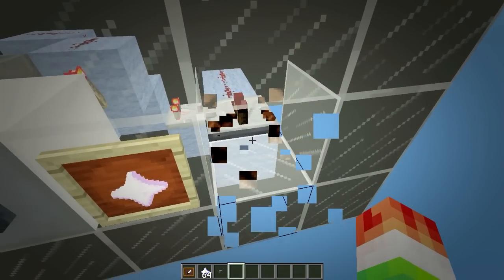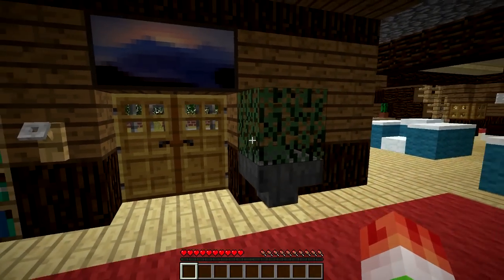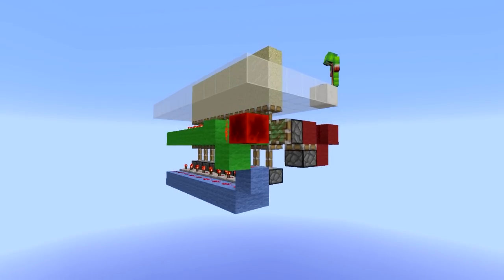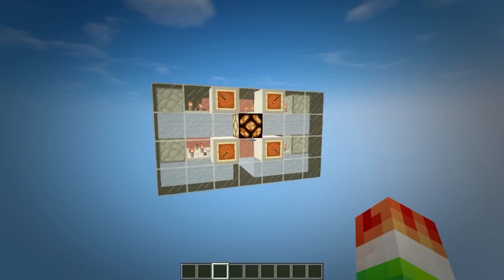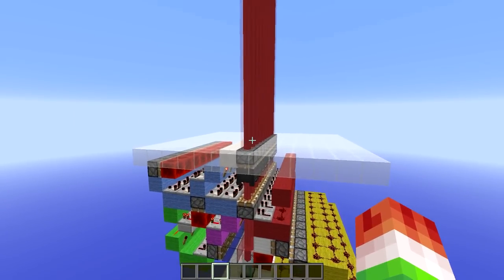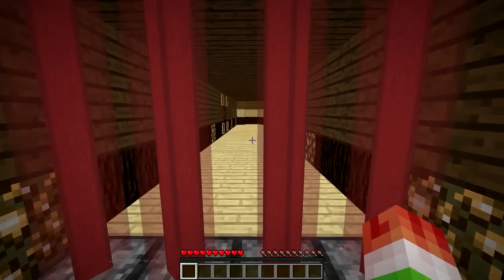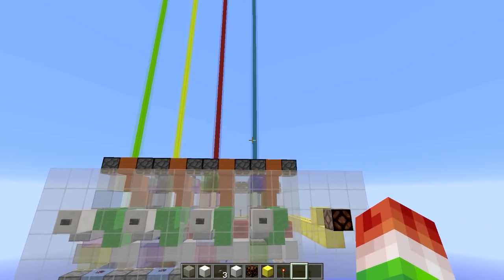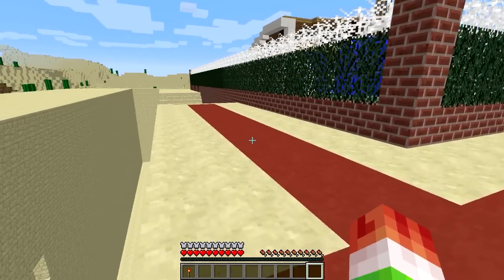10 Awesome Minecraft Security Systems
Minecraft: 10 Security Systems w/ UnspeakableGaming. Today we take a look at 10 Insane Redstone Security Systems for your house. Leave a "LIKE" rating as likes are greatly appreciated, and let me know by leaving a "COMMENT" on what video I should do next!

Song Title: Jelly Castle (Orchestral Mix), Eclipse (Extended Mix), Fingerbang, Phoenix